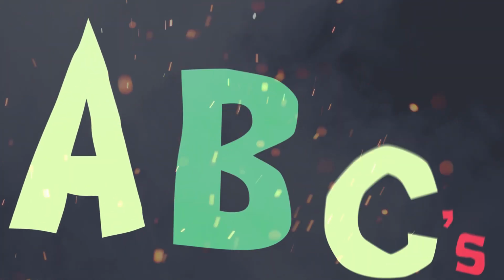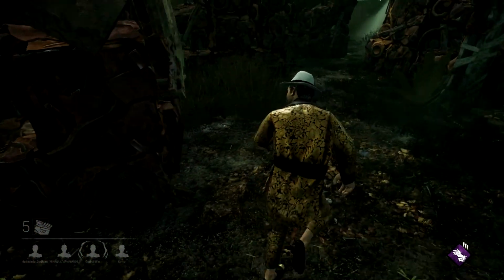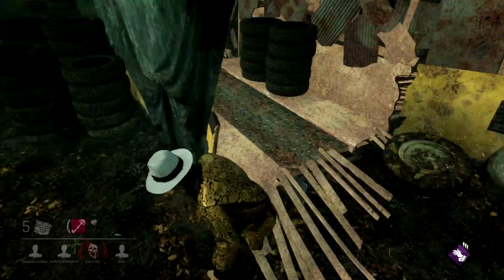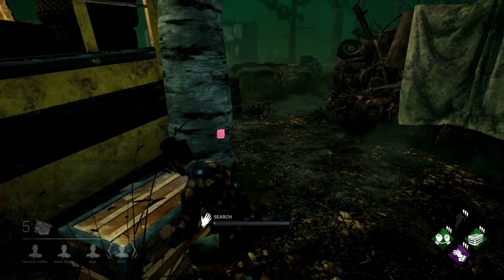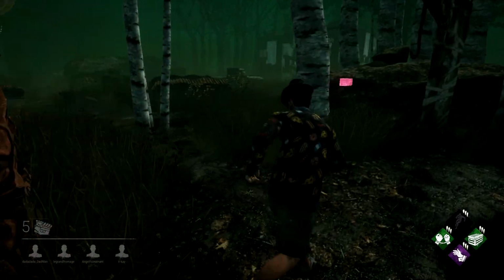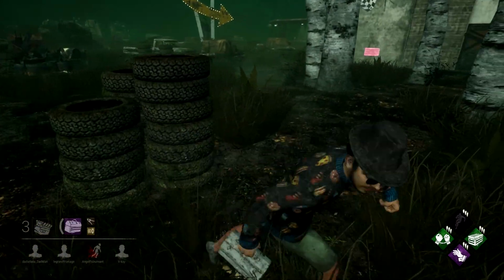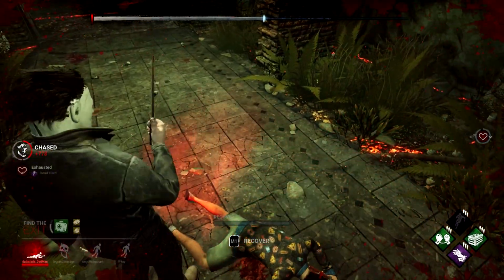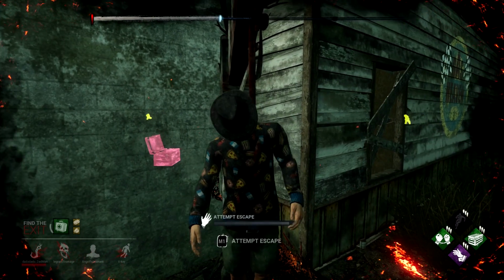Dead by Daylight perk Ace in the Hole explained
Welcome you to the ABC’s of DBD, in this video we will try/use the perk:

Ace in the Hole

0:18 information about Ace in the Hole
1:51 gameplay with only Ace in the Hole
14:10 information about Plunderers Instinct, Bond and Dead Hard
14:47 gameplay with Ace in the Hole, Plunderers Instinct, Bond and Dead Hard
28:27 outro

I'm not the best DBD player in the world, but I've probably got the most fun playing it! After allmost 1000 hours in the game I thought it would be time to get to know all the perks because I allmost allways use the same perks.

So many perks I will use in these video's will be the first time me using them! Please don't make fun of me :P

lyrics intro:
The ABC’s of DBD
The A is for Adrenaline, running through me
The B is for Bond, and C is Calm Spirit
You’re about to get a scare man I bet that you can feel it

lyrics outro
Look how they are running, they are running away
They thought they would live but won’t see one more day
Laurie, Jake, and Dwight, and Meg
Adam, Jane, and Jeff, and Feng

They gotta get out, can’t be stuck in the ground
Get killed by the Doctor or killed by the Clown
I’ve been here before, it feels like Deja Vu
If you don’t kill them, then I guess they’ll kill you

Power Exit gates for Hope
No one left behind, oh nope
We gotta take care throughout our deadly mission
I’m sensing the danger call that premonition

I’m motivated when I move, I’m resilient
I know that we’ll make it, we’re one in a million
But this is a nightmare that no one escapes
I’m bout to go Psycho like I’m Norman Bates